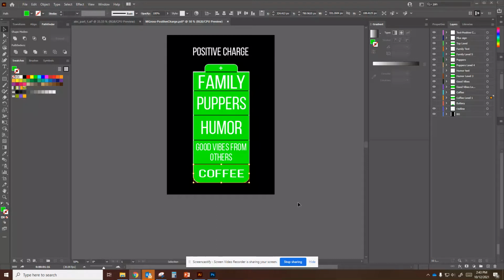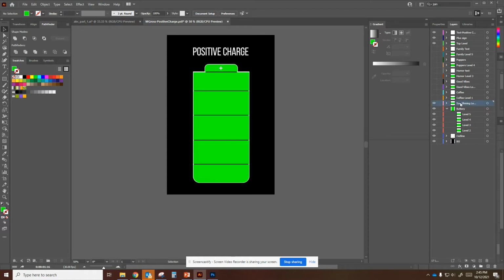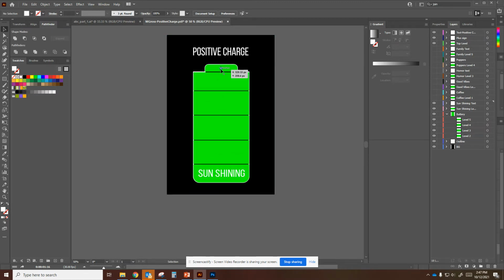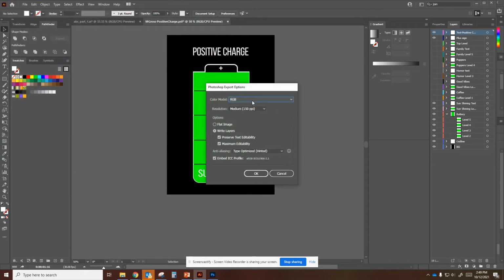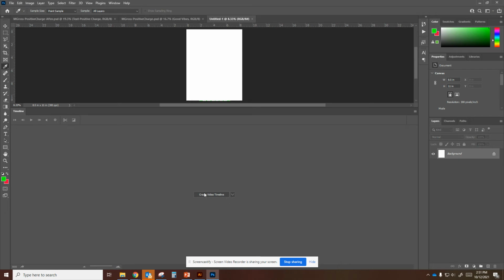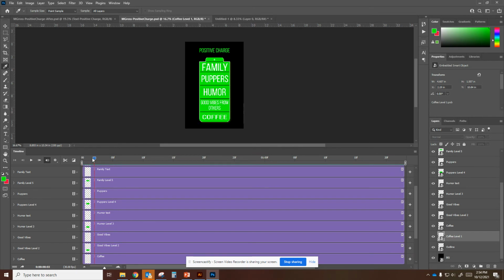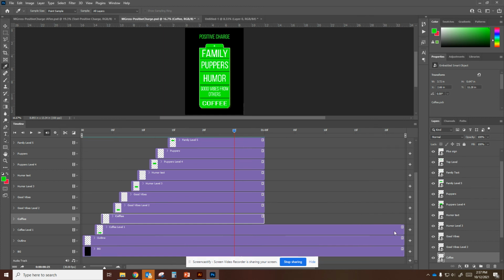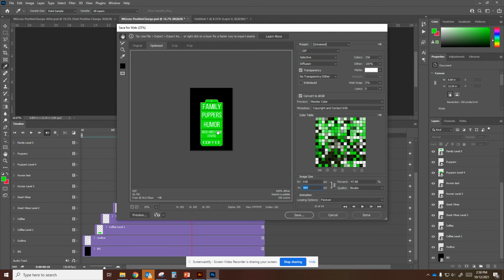AI to PS Video Timeline Animation: Oct 12, 2021 3:00 PM